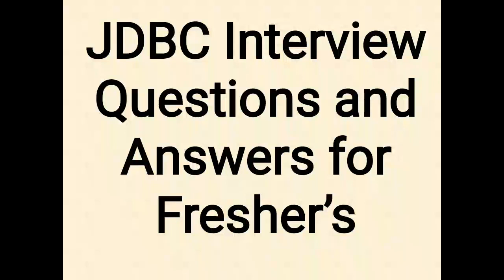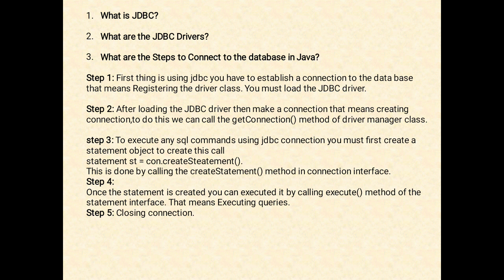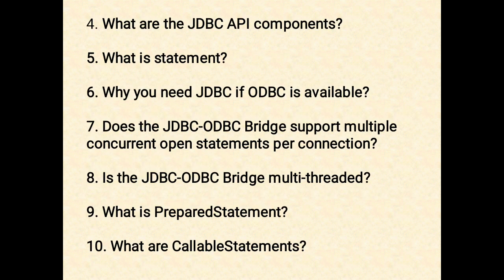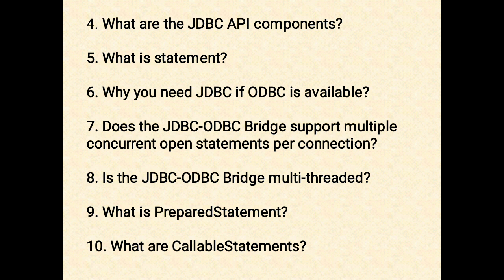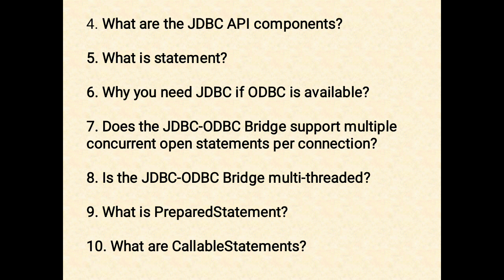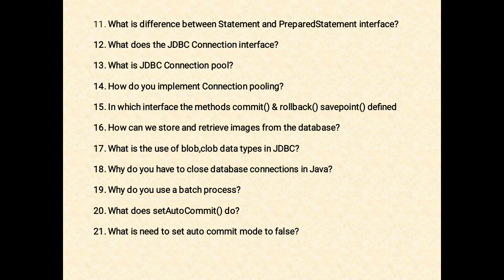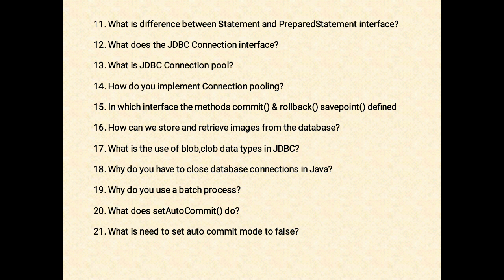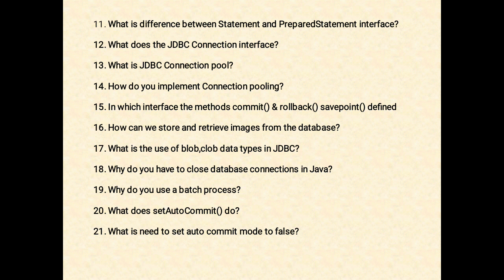JDBC Interview Questions And Answers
In this video You will learn JDBC interview questions and answers for freshers and experienced developers. They are

What is JDBC?

What are the JDBC Drivers?

What are the Steps to Connect to the database in Java?

4. What are the JDBC API components?

5. What is statement?

6. Why you need JDBC if ODBC is available?

7. Does the JDBC-ODBC Bridge support multiple concurrent open statements per connection?

8. Is the JDBC-ODBC Bridge multi-threaded?

9. What is PreparedStatement?

10. What are CallableStatements?

11. What is difference between Statement and PreparedStatement interface?

12. What does the JDBC Connection interface?

13. What is JDBC Connection pool?

14. How do you implement Connection pooling?

15. In which interface the methods commit() & rollback() savepoint() defined

16. How can we store and retrieve images from the database?

17. What is the use of blob,clob data types in JDBC?

18. Why do you have to close database connections in Java?

19. Why do you use a batch process?

20. What does setAutoCommit() do?

21. What is need to set auto commit mode to false?